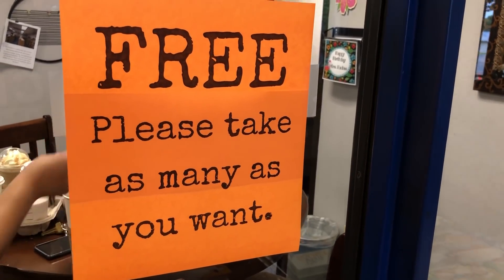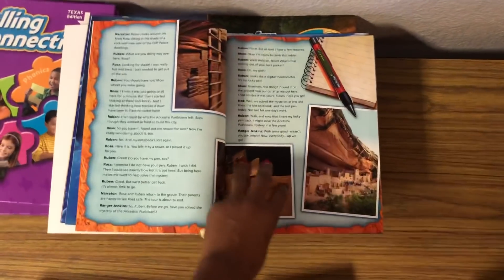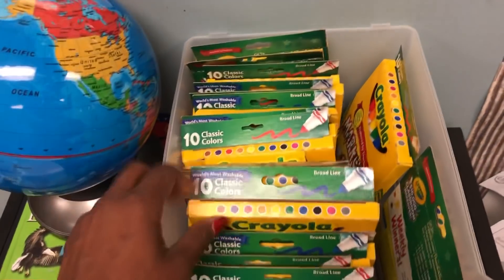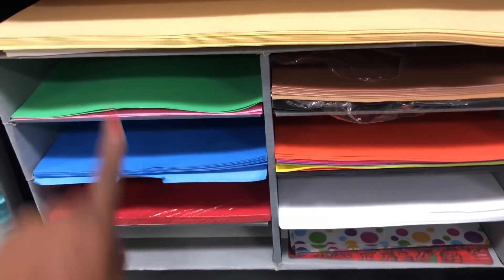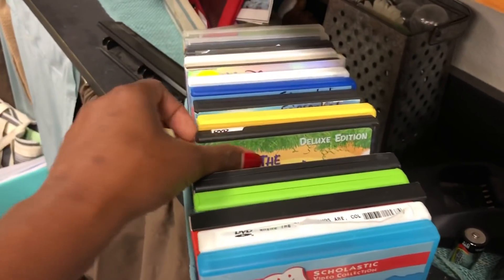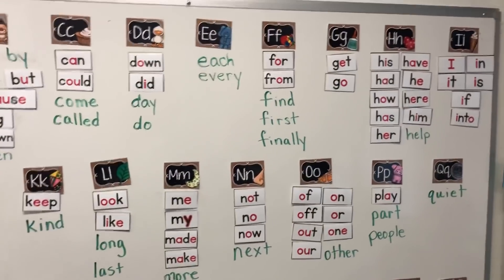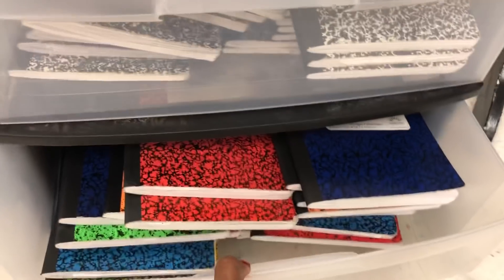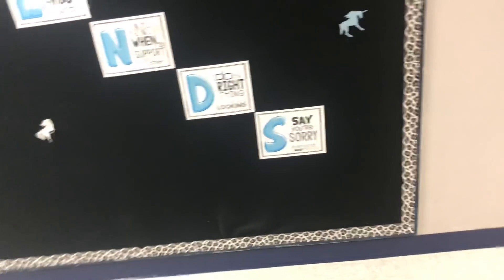FREE SUPPLIES FOR LIFE HOME CHILD CARE 🏡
Hi I.m Tanja Morris and this channel is to guide all Texas home child care providers. This Youtube channel will give you inspiration for your home child care. I am a Texas Licensed child care home provider and Texas trainer.

This channel was previously owned by my trainer/mentor Sarafia and this is who you will see in some of the videos.